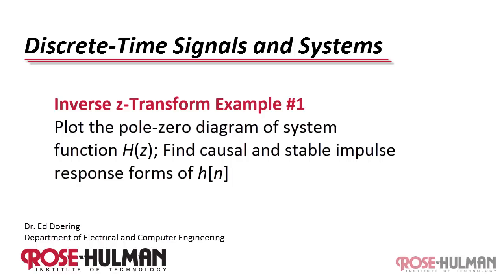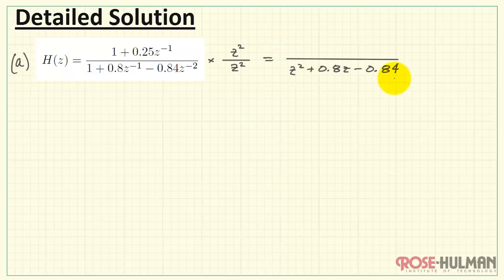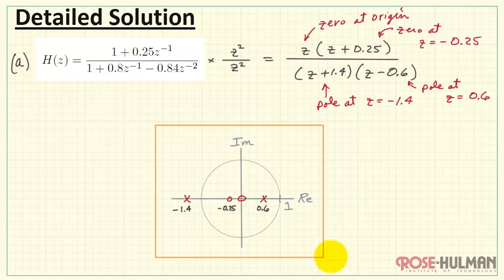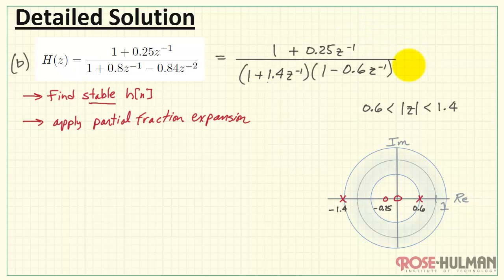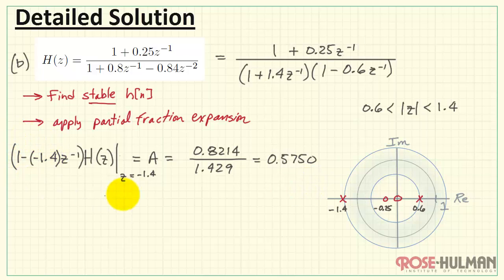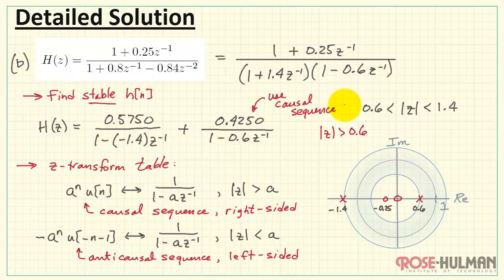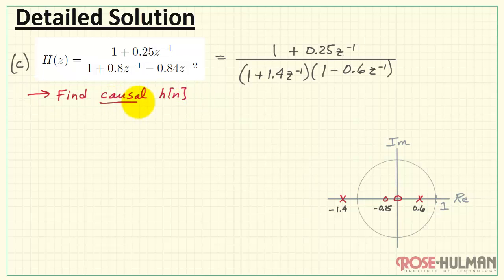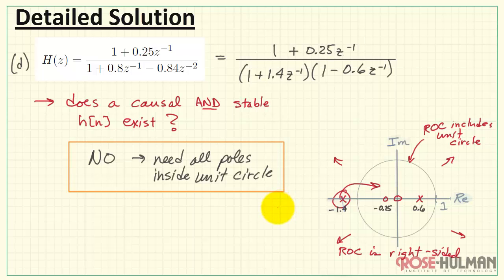Inverse z-Transform Example #1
Plot the pole-zero diagram of a system function H(z), and then find causal and stable impulse response forms for h[n].